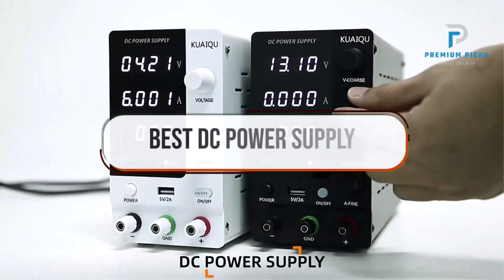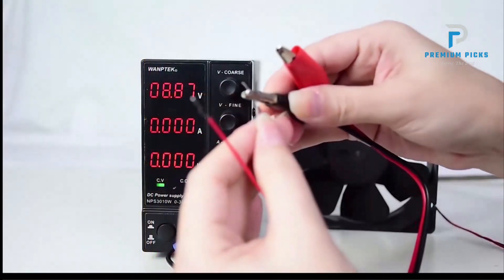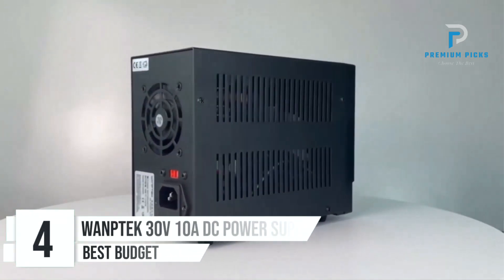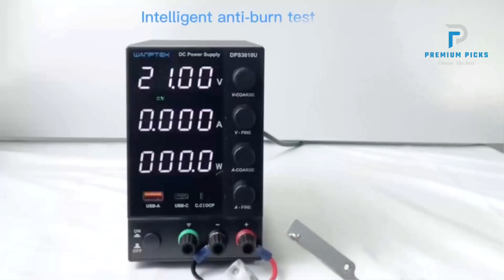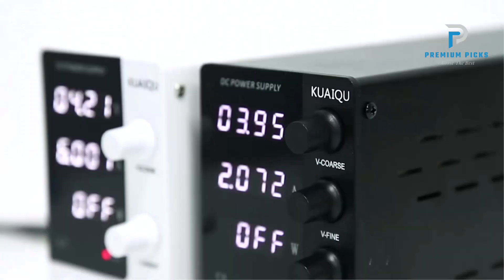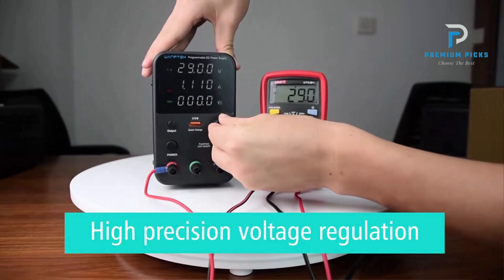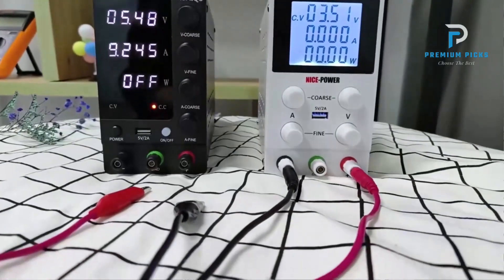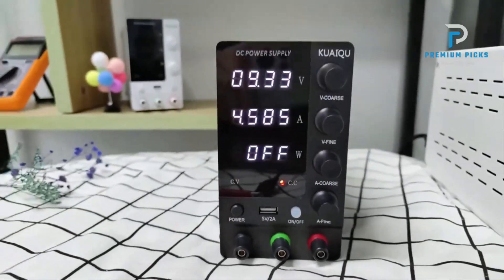Top 5 Best DC Power Supply You Can Buy From AliExpress [2024]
The Products Shown in The Video:
5. Wanptek Adjustable DC Power Supply
4. Wanptek 30V 10A DC Power Supply
3. KUAIQU DC Laboratory Power Supply
2. Wanptek Programmable DC Power Supply
1. KUAIQU 30V 10A DC Power Supply